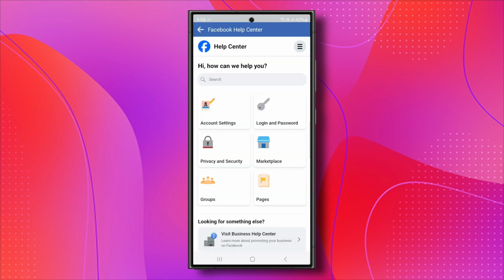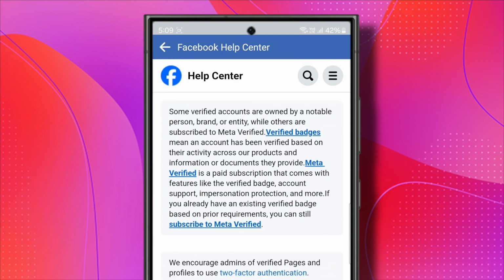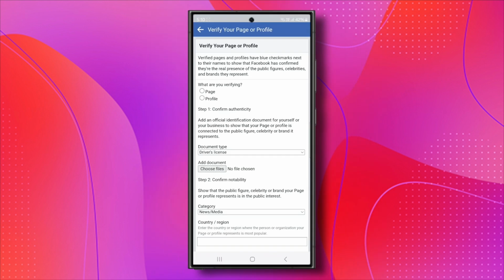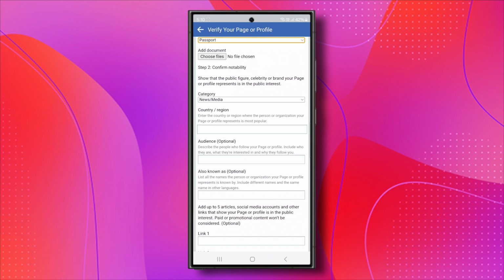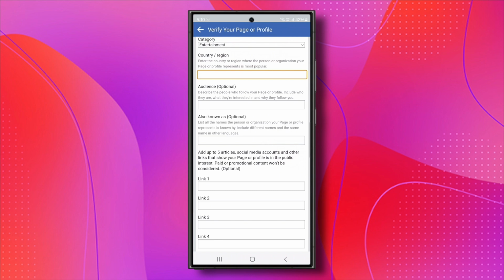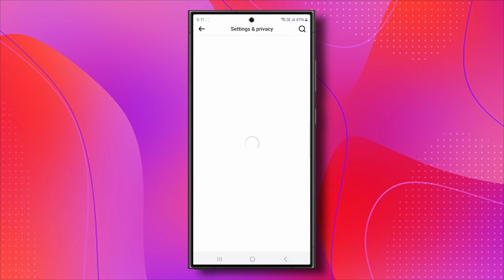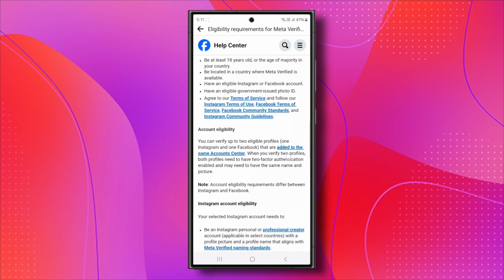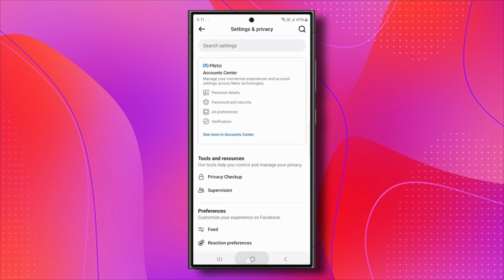How to Get Verified Blue Badge on Facebook | Verify Your Facebook Page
Want to get the coveted blue verification badge on your Facebook page? This video walks you through the steps to verify your Facebook page and earn that blue checkmark!